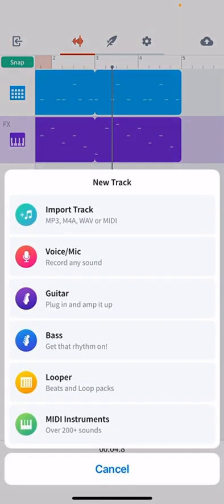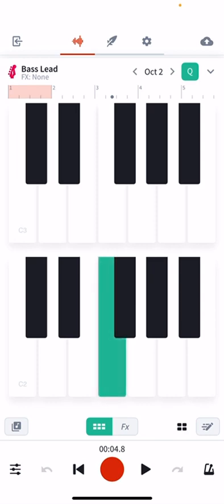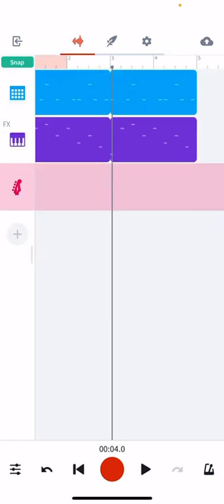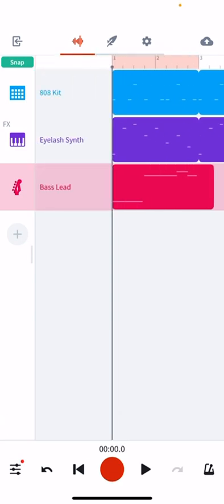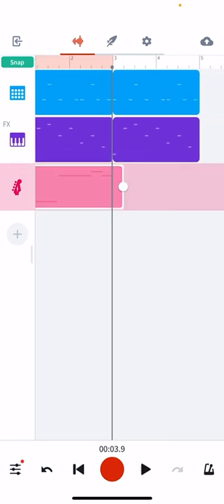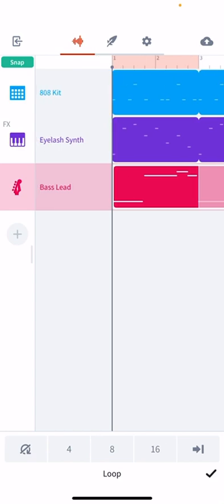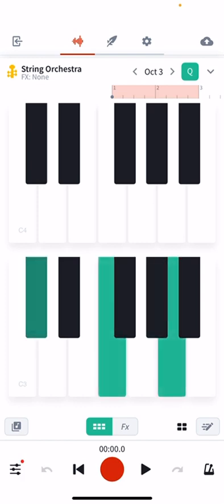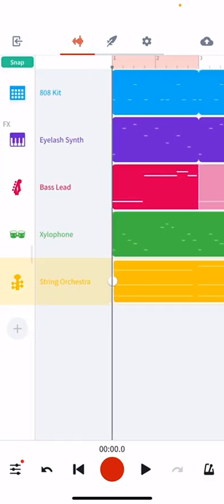Year 9 (App): Sampling Composition - Level 5-6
Demonstrating how to compose a bassline, melody and chords